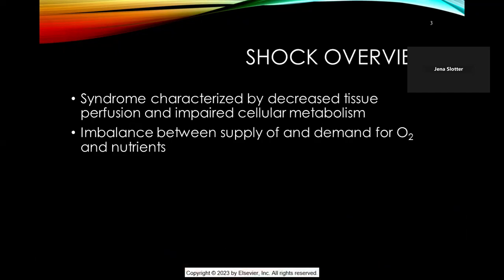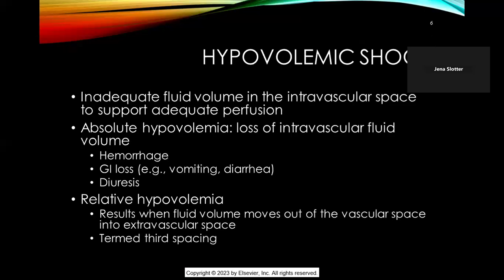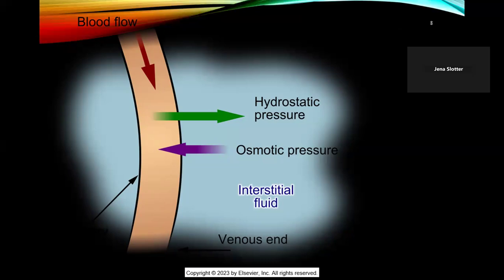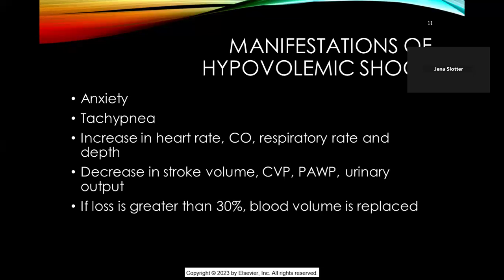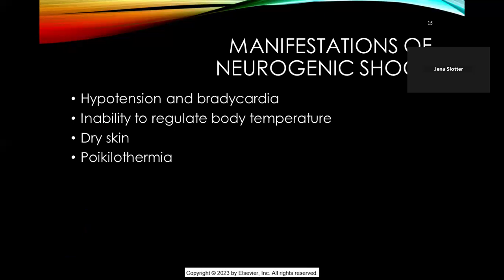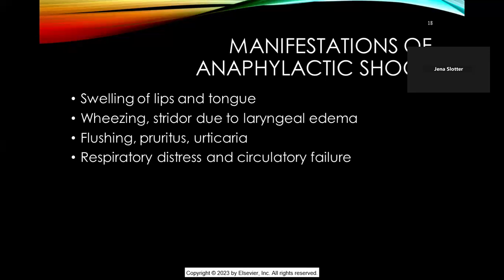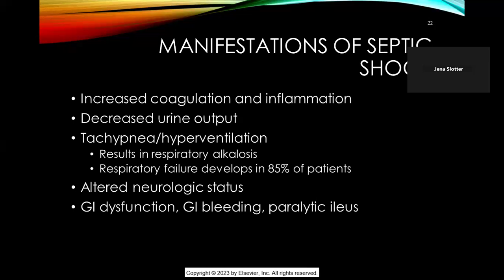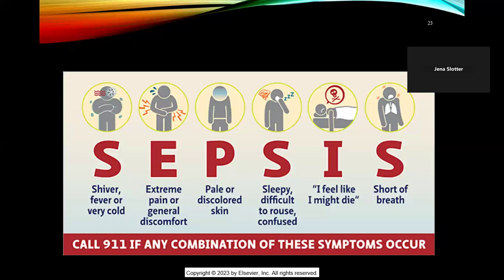Part 1 Sepsis SIRS